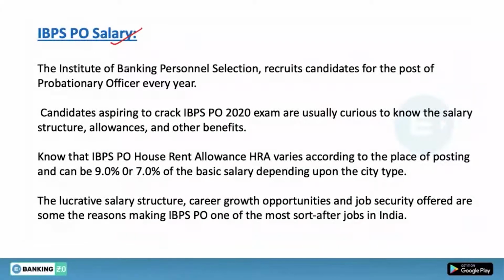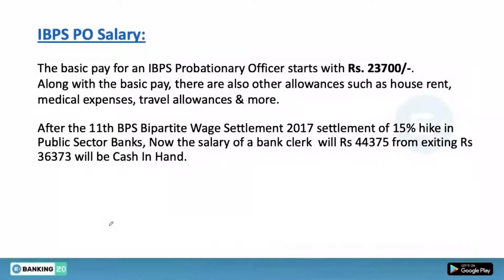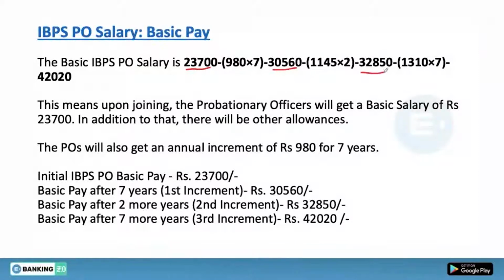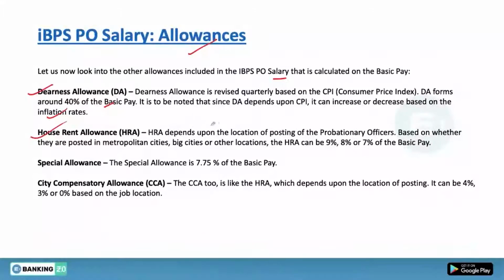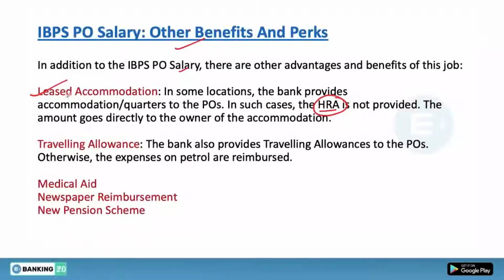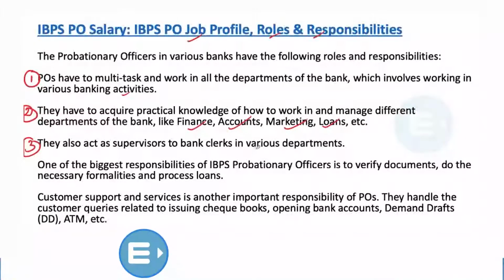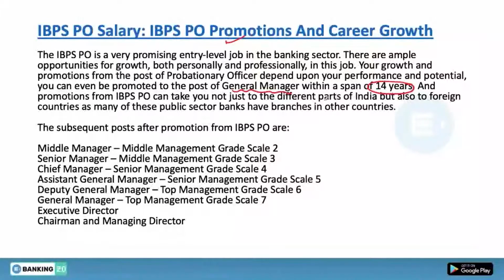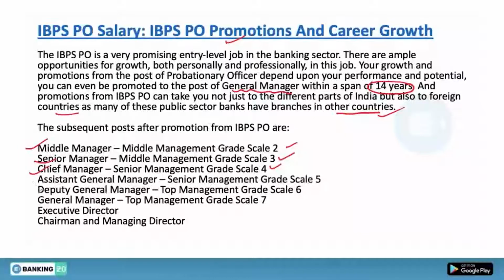IBPS PO COMPLETE SALARY DETAILS | IBPS PO EXAM PREPARATION 2020 | ENTRI APP BANKING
In this banking class video by Entri's top faculty Deepmani sir explains about the IBPS PO salary details.This video will be very helpful for aspirants who are preparing for IBPS RRB PO/Clerk 2020 exam.